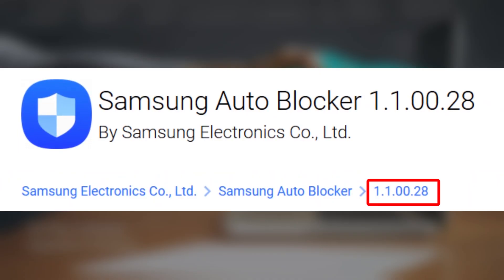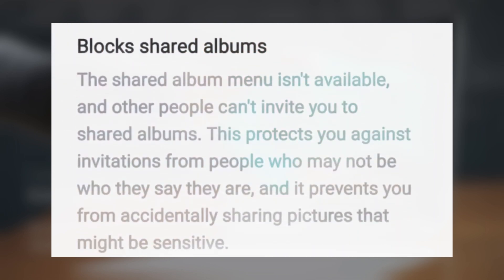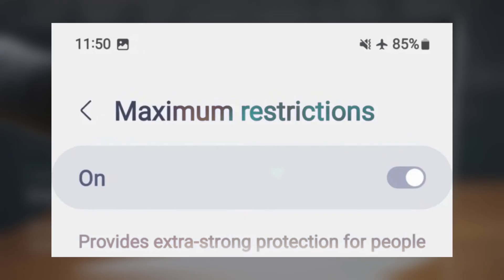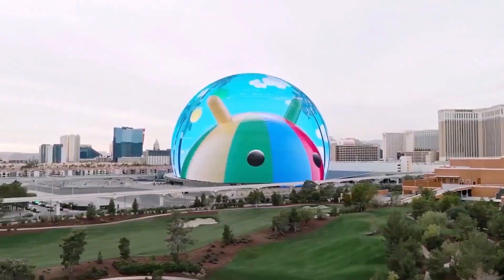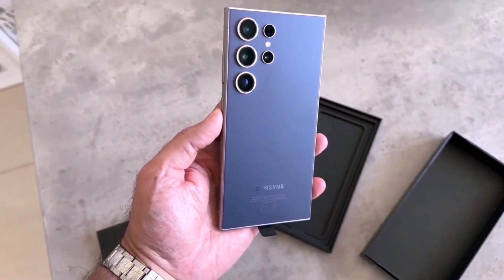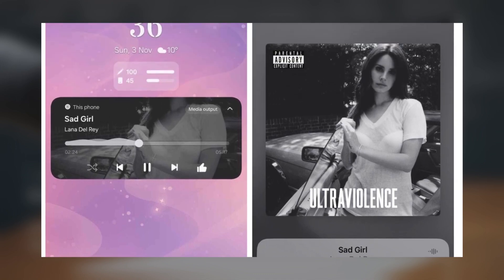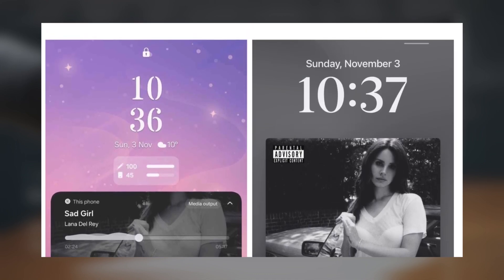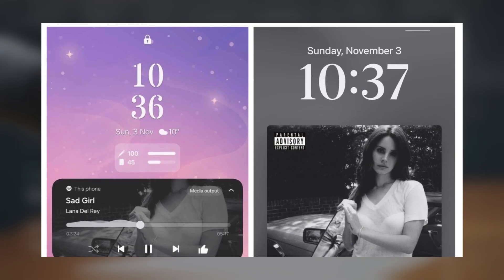Samsung One UI 7.0 Android 15 - FINALLY , AUTO BLOKER UPDATE IS HERE!!!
One UI 6.1.1 Auto Blocker Update: Maximum Restrictions Mode Enhancements
Samsung's latest Auto Blocker update (version 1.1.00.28) for One UI 6.1.1 introduces enhanced security features, including a "Maximum Restrictions Mode." The update provides tighter controls like blocking actions from device admin apps and work profiles. Looking ahead to One UI 7.0, this mode will expand further, adding blocking for USB connections, 2G network access, and non-secure Wi-Fi reconnections. Samsung is clearly focused on improving user security alongside its One UI updates for smartphones and tablets. What are your thoughts on these security enhancements? Share your opinions in the comments!